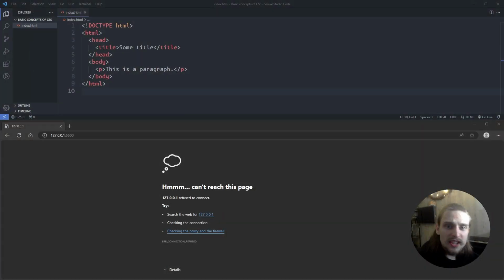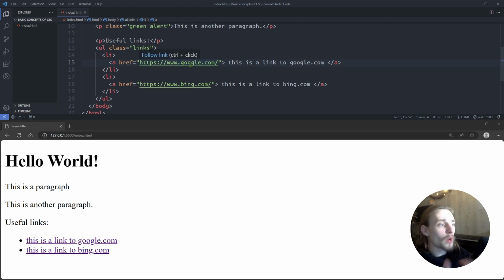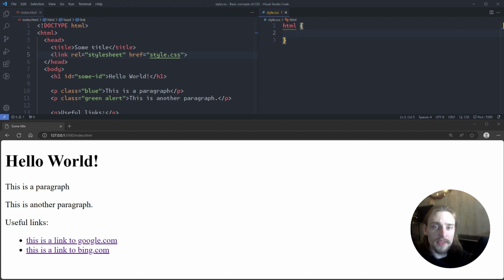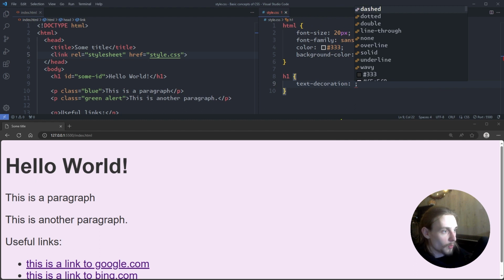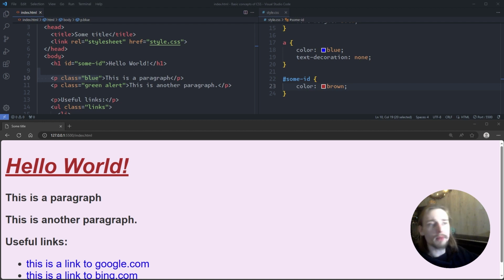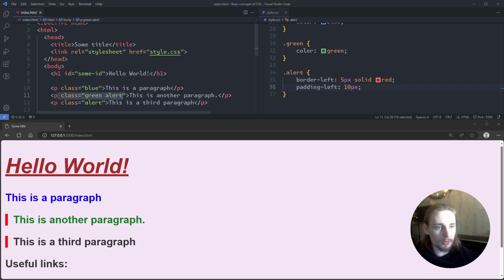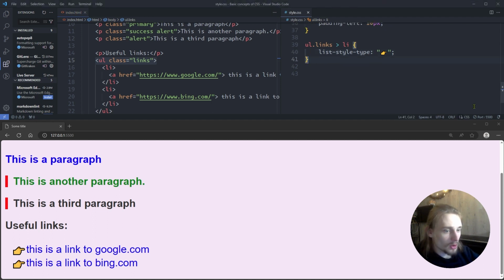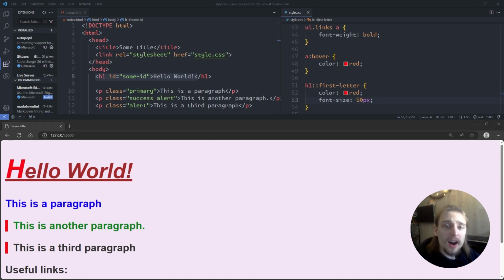Basic Concepts of CSS. Part 1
In this video, we cover the basics of CSS, explaining that it's a presentation language, not a programming language. It discusses inline styles. Then, we move on to CSS stylesheets, explaining selectors and declaration blocks. We explore various selectors, such as element selectors, ID selectors, and class selectors, along with combinators and pseudo-classes.